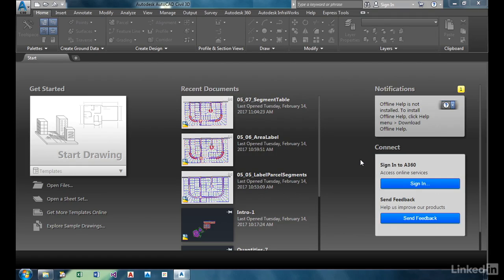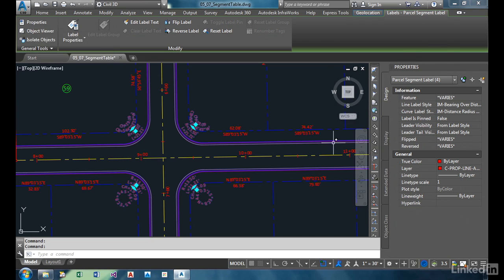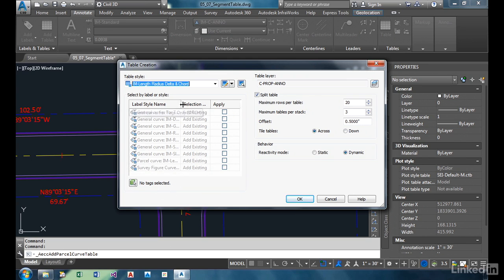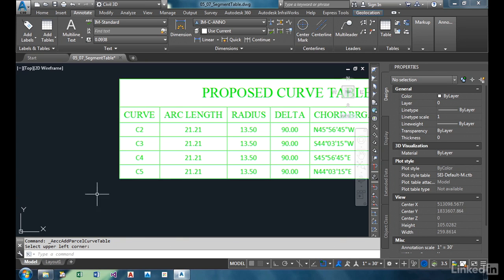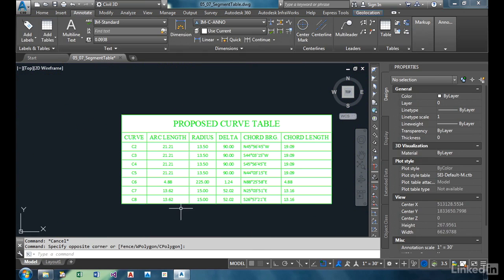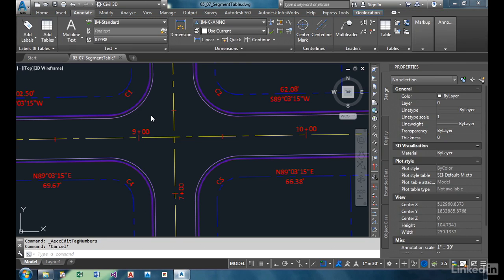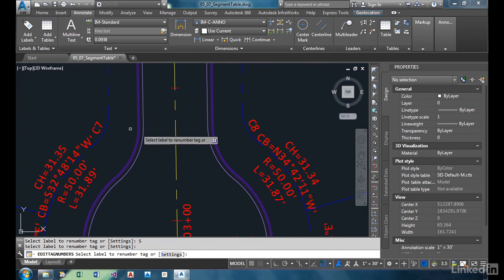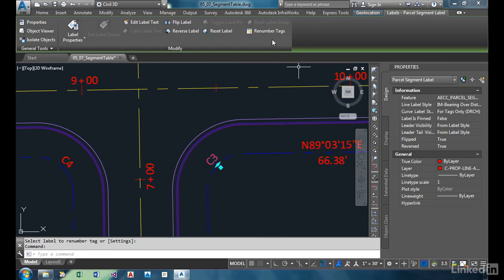033 Parcel tags and tables